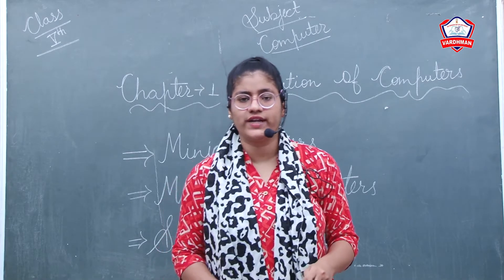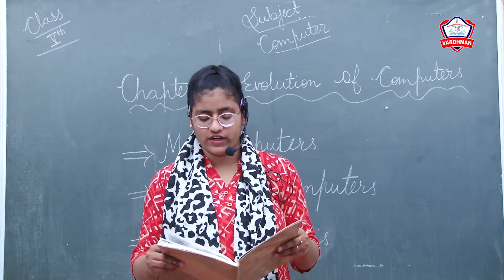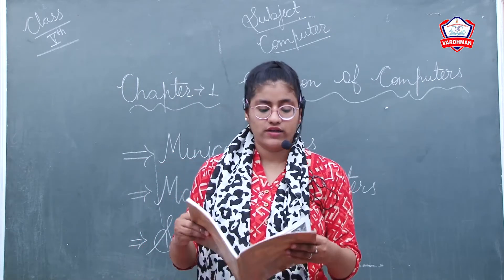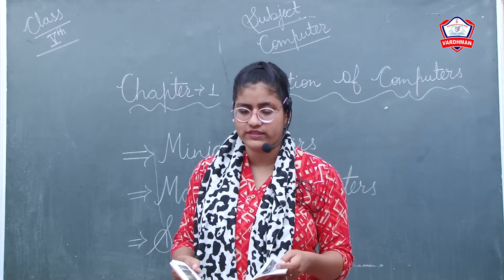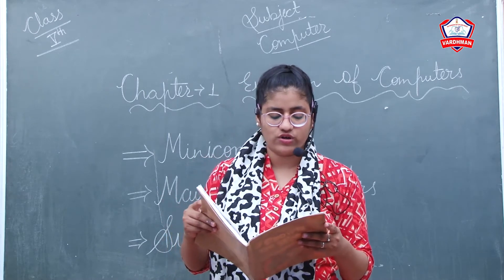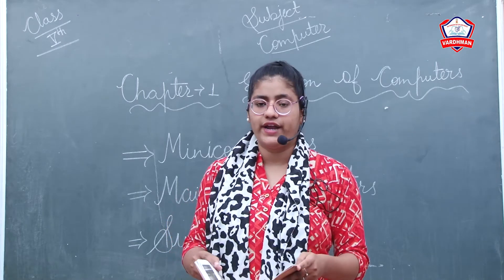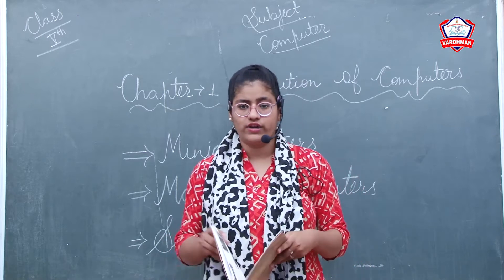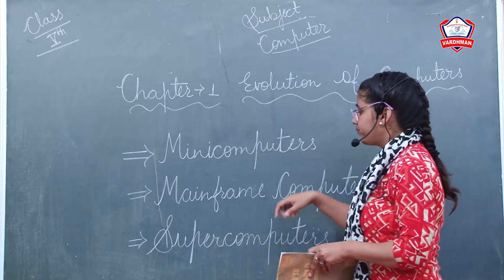Class - 5th II Subject - Computer II Chapter - 1 Evolution Of Computer